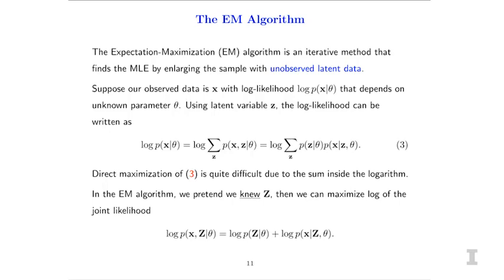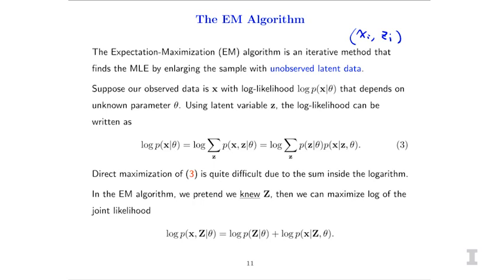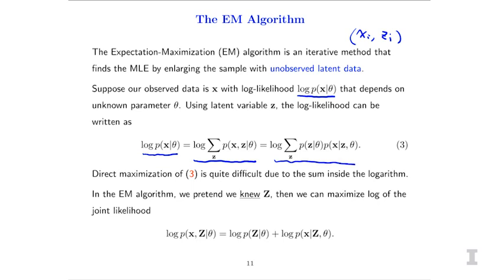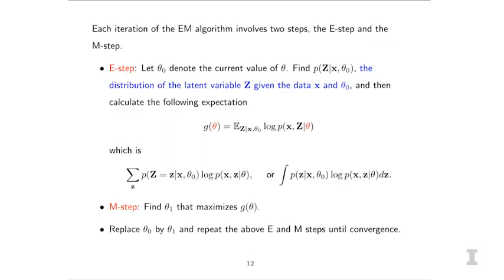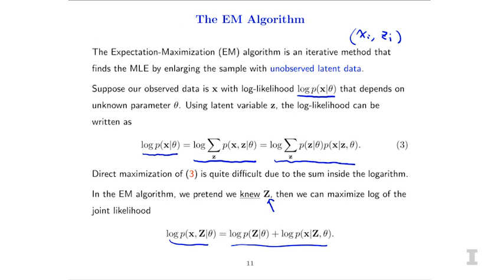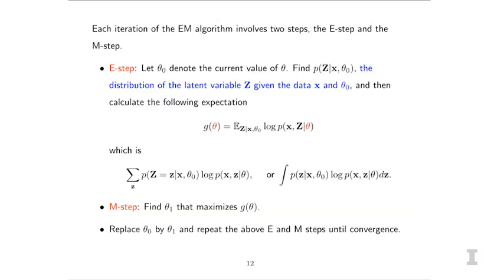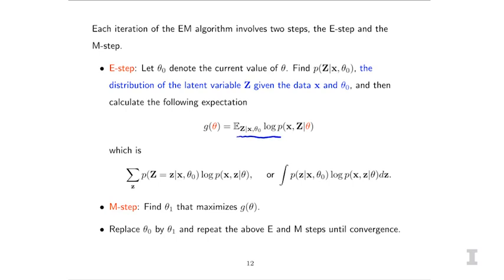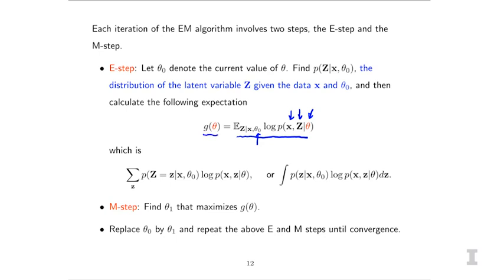2018 1 STAT542 8 6 The EM algorithm h264 540